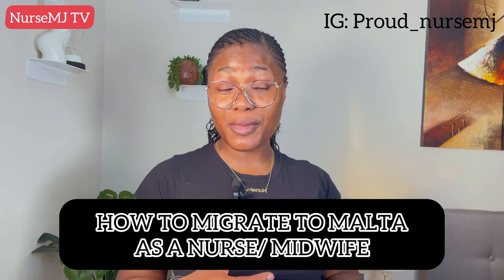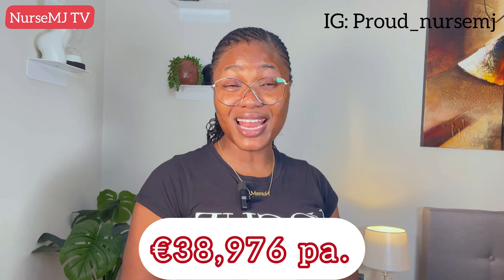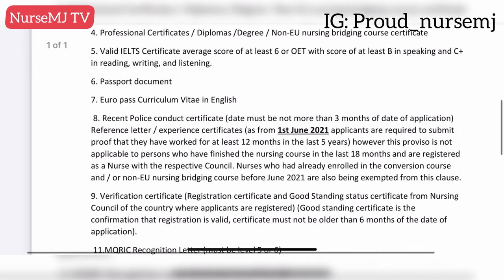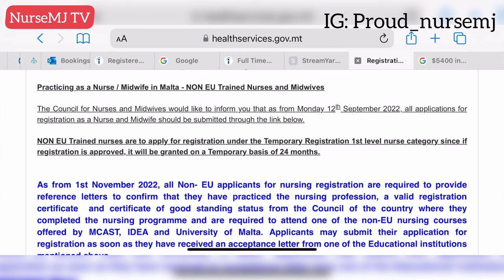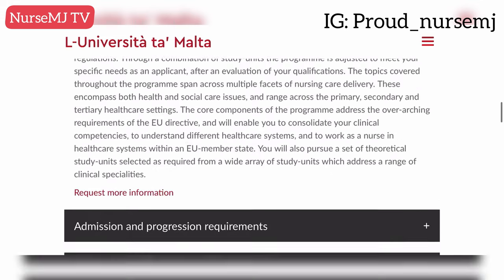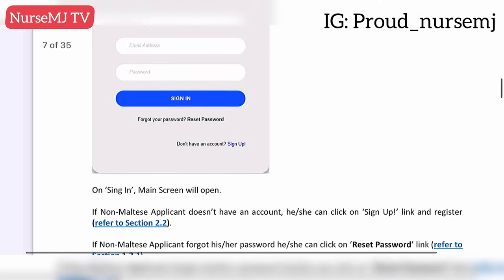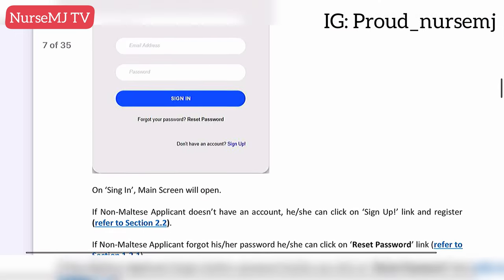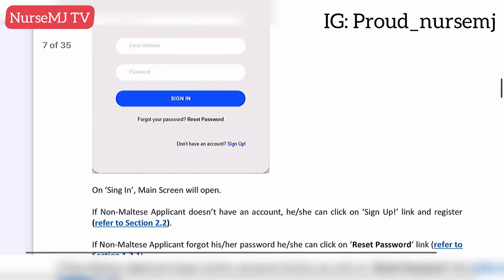FASTEST WAY TO MIGRATE TO MALTA AS A NURSE |MIDWIFE IN 2023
Move to Malta within 4-6months using this route! before it becomes too popular!

Reference links;

Council of Nurses & Midwives Malta

Applying for *Bridging program;
IDEA:

Applying for jobs